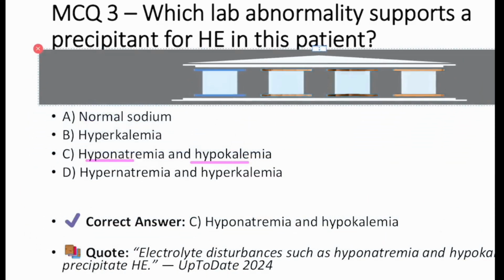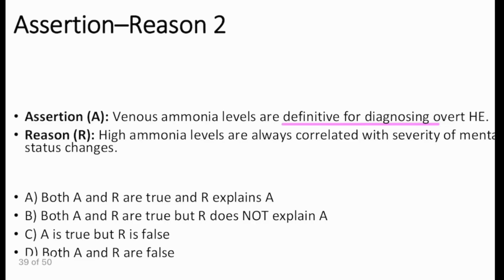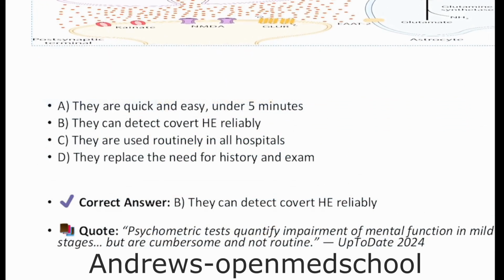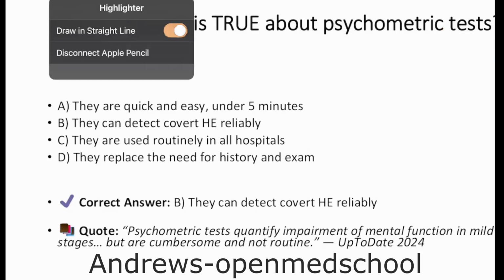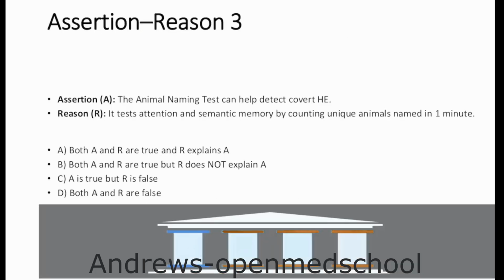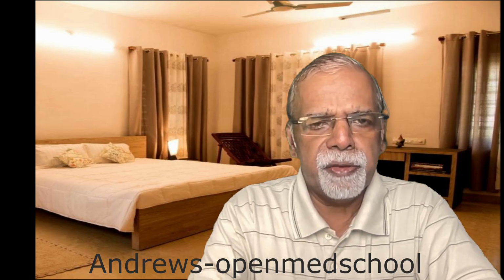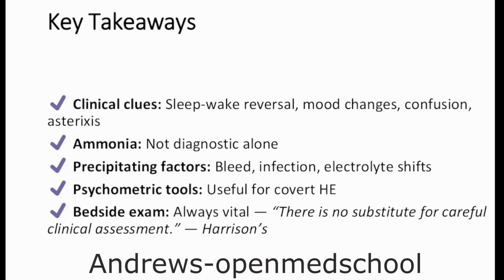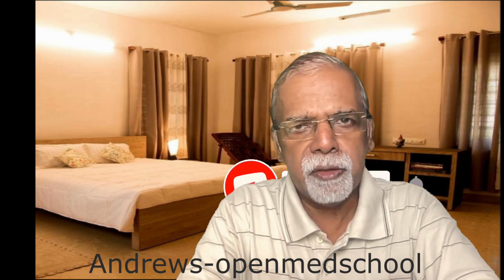Hepatic Encephalopathy 5 -Clinical MCQs